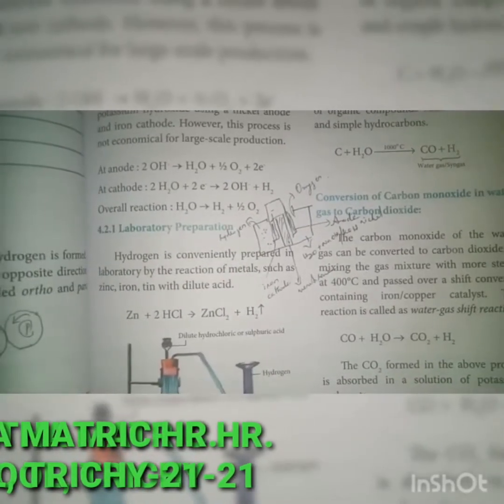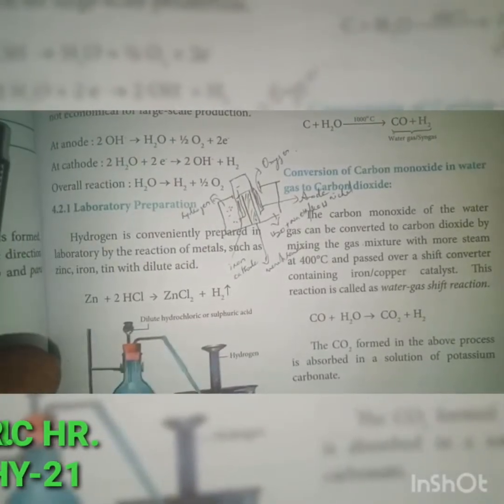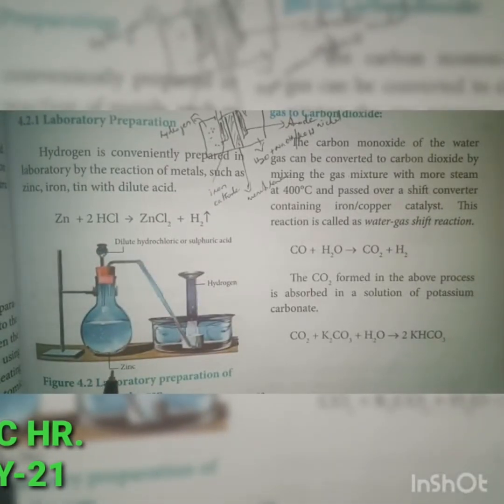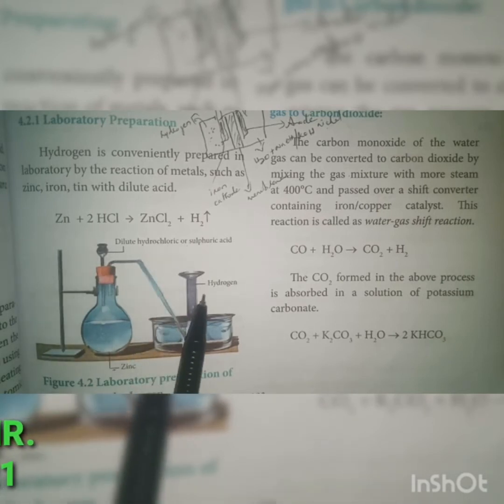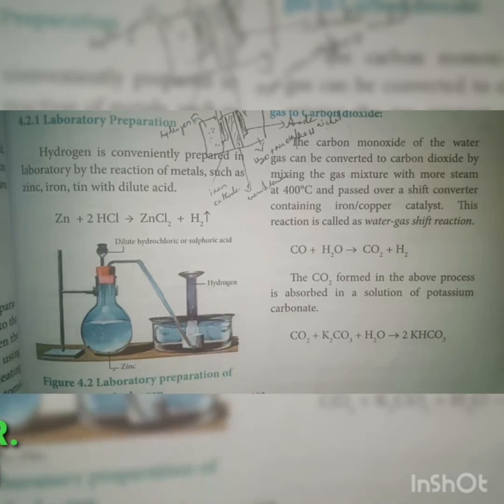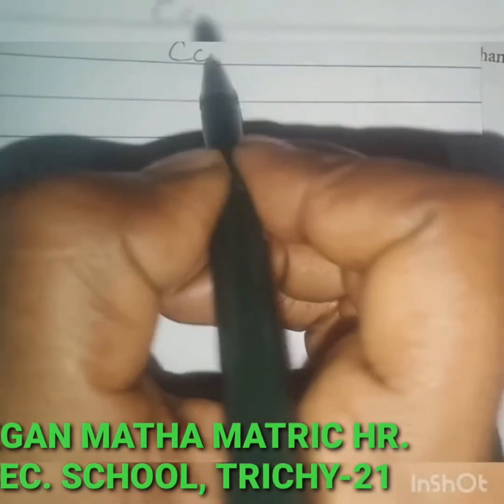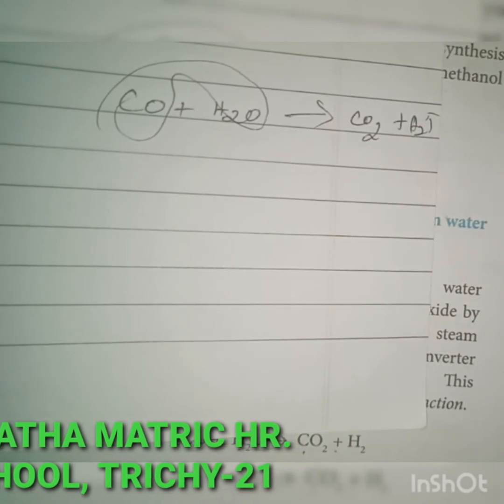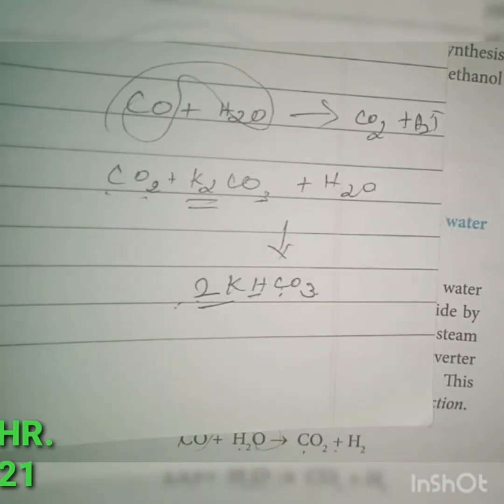STD XI CHEMISTRY - HYDROGEN - PREPARATION OF HYDROGEN